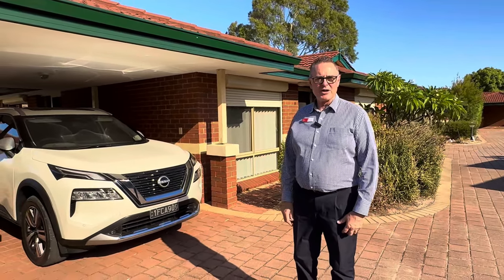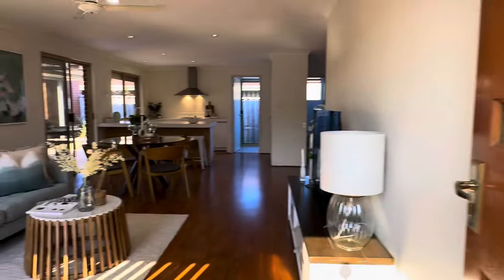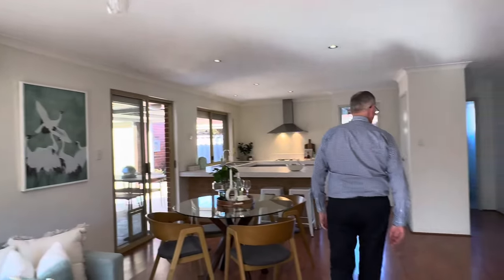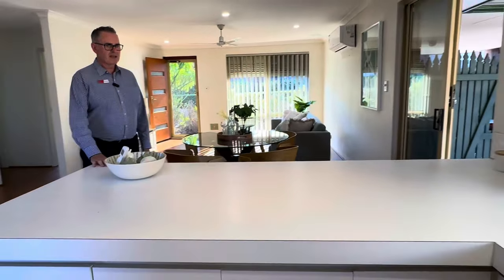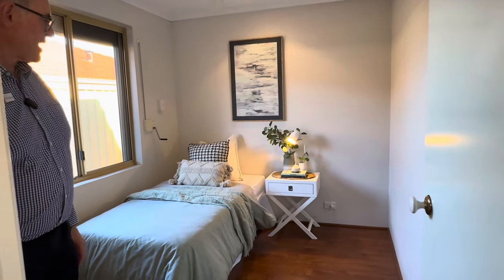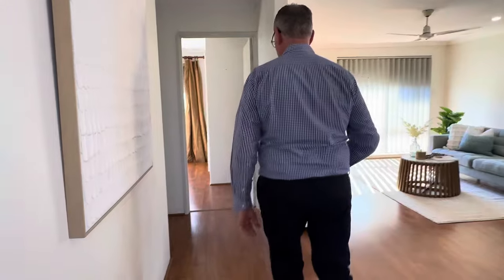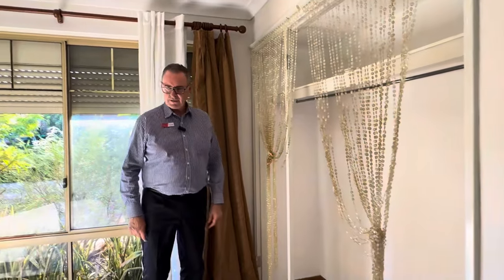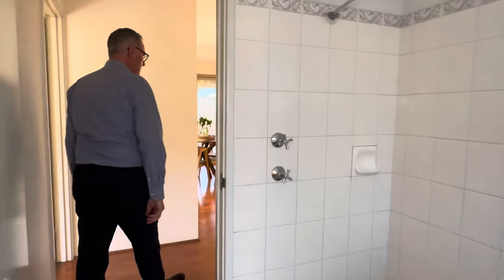Video Walk-through 8/57 Scaddan Street, Bassendean